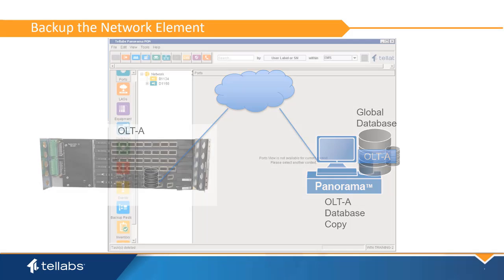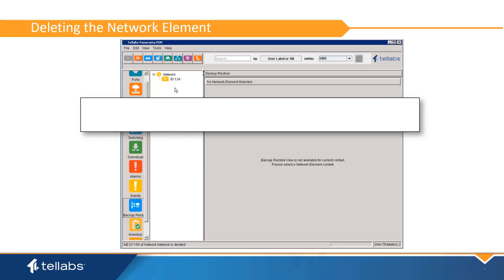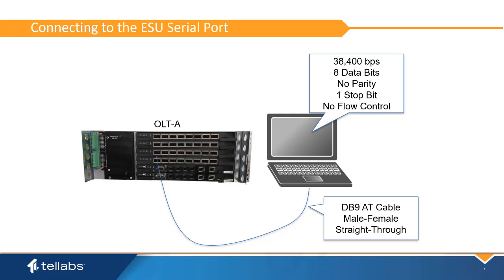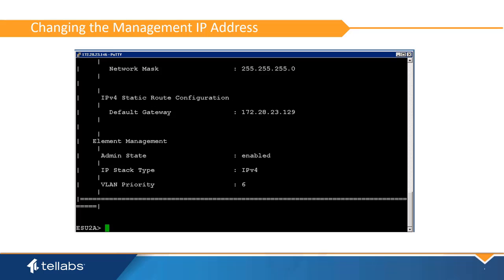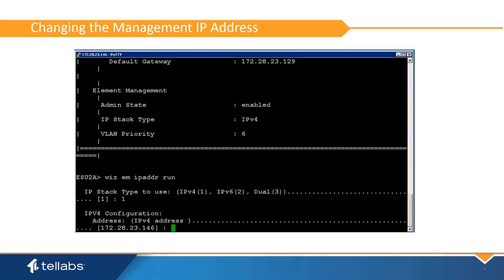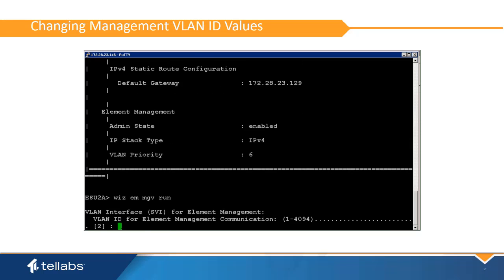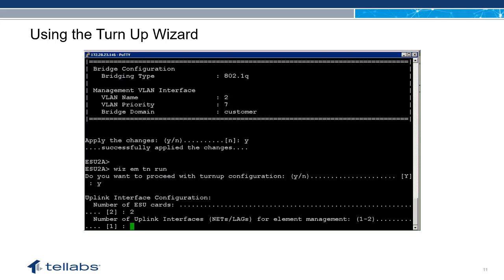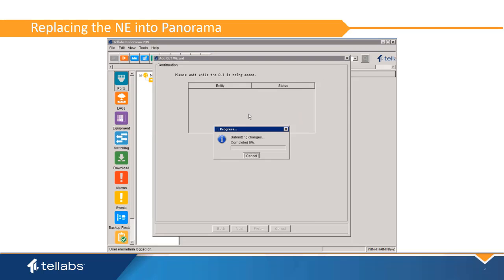Changing OLT IP and VLAN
Stay informed with the Tellabs Knowledge Base Portal The purpose of this video is to introduce and walk through the process for changing the IP address and the management VLAN parameters in the Tellabs Optical LAN OLT.  This process is designed to facilitate making these changes with as little disruption to network traffic as possible on Tellabs OLTs that have been turned up and are being used for service.